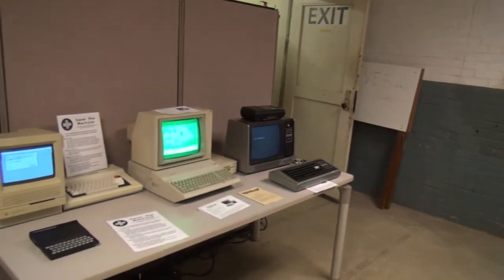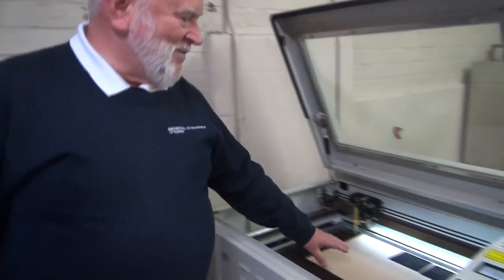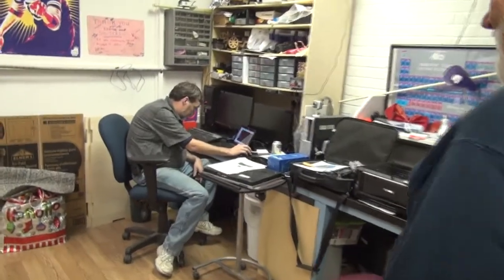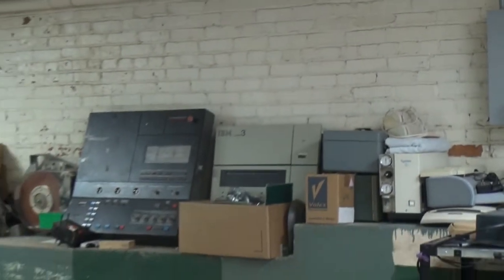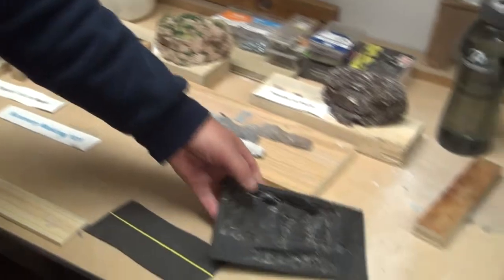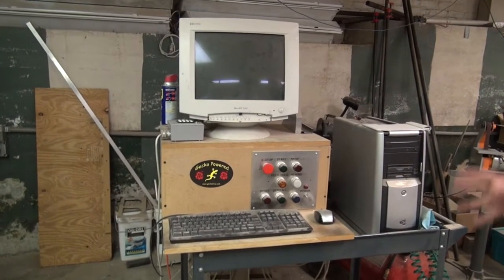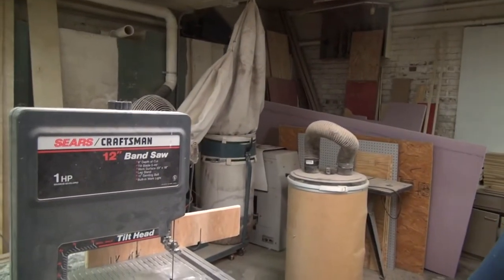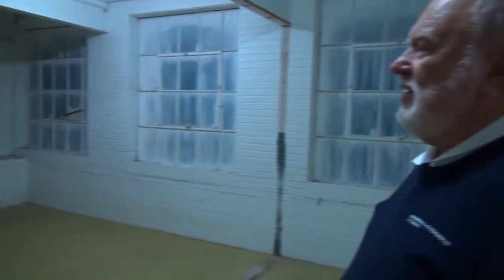Foothills Community Workshop Open-House Tour (December 2014)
Tour of the Foothills Community Workshop makerspace in Granite Falls NC during their December 2014 Open House Event.

Check out their next open house on May 22nd and May 23rd 2015